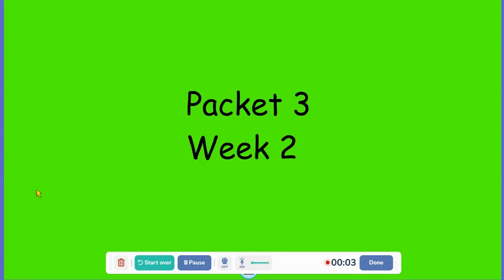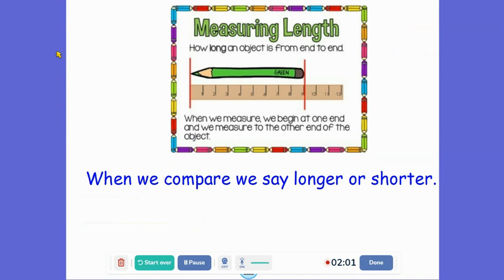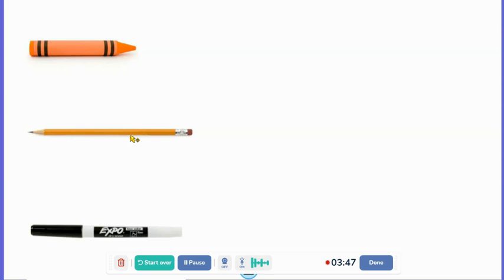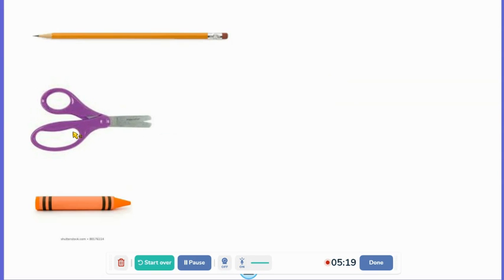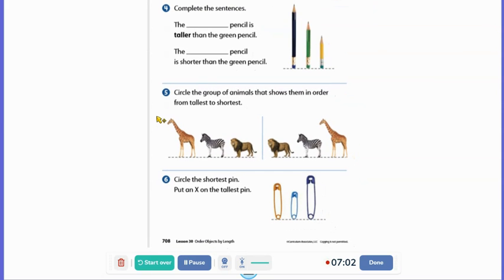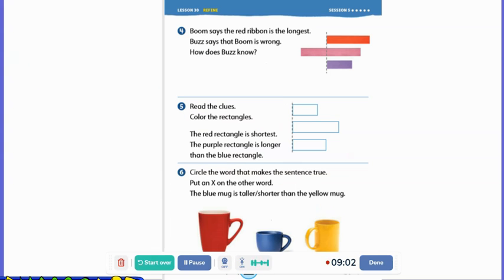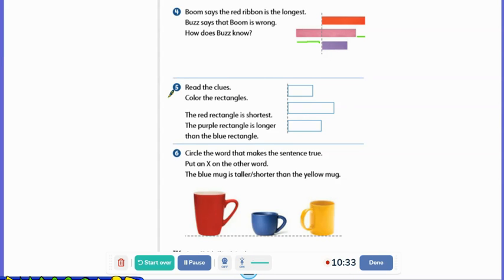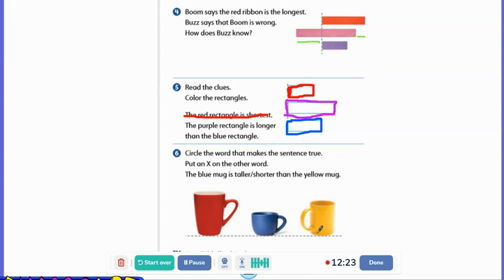Comparing Length Continued